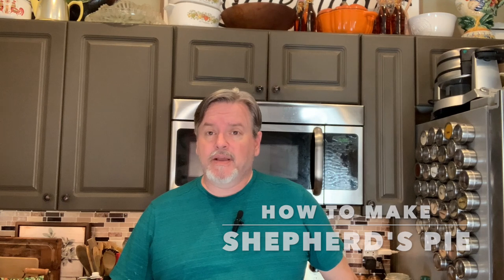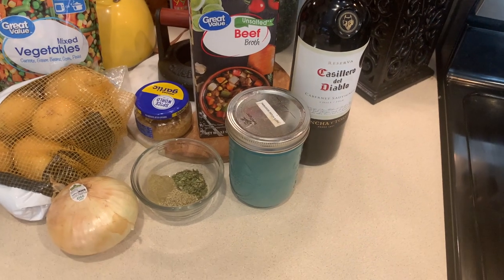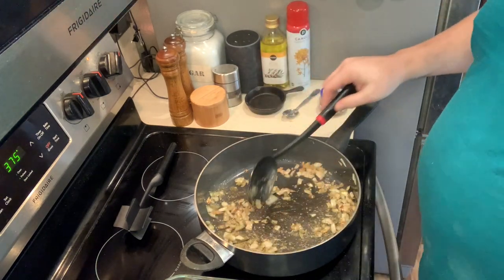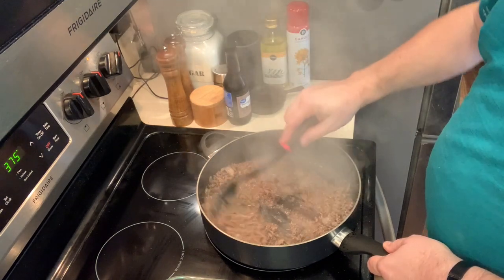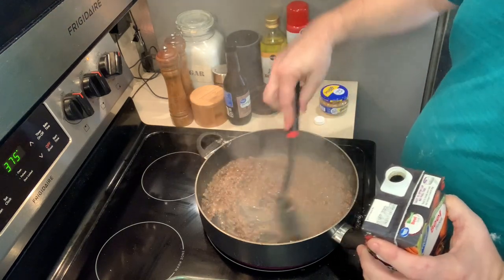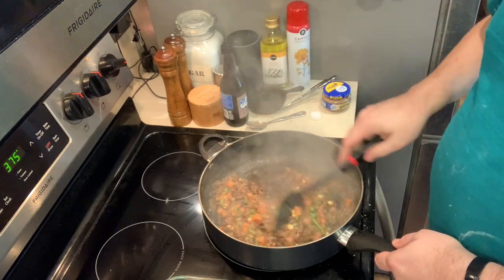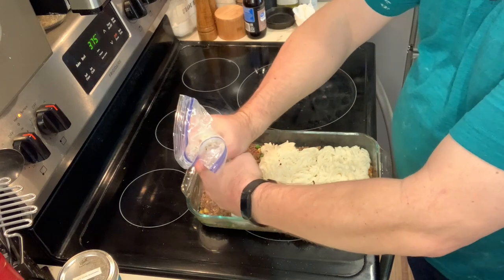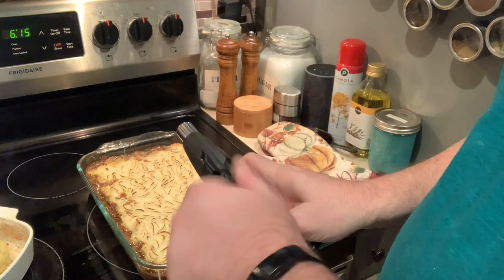How To Make Shepherd's Pie That Warms Your Soul - Poppy's Way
How To Make Shepherd's Pie - Poppy's Way.  Home cooking at its finest!  If you want to know how to make Shepherd's Pie, Pop's makes Shepherd's Pie that warms your soul!  It's comfort food from way back when.  It's one of those easy recipes you can whip up on a weeknight and easy within just a few minutes.

When made with Beef, it's known as Cottage Pie.  Here in USA, we won't mince words like we mince the meat.  The recipe is in the comments.  It's a great family meal that satisfies a crowd, and there are lots of leftovers to boot.  Thank you for stopping by!

Find recipes and Poppy's Thanksgiving Recipe Book at:

Thanks for stopping by!  You're the reason we do what we do.

Shepherd’s Pie from Pops

Ingredients:
- 1 lb. Lean Ground Beef
- 2 to 3 cups Beef Broth
- 1/2 cup dry red wine
- 1/2 Tbsp. Worcestershire Sauce
- 2-3 Tbsp. Flour
- 1 medium onion, diced
- 1 tsp. Thyme
- 1 tsp. Rosemary
- 1 tsp. Dried Parsley Flakes
- 2 cloves of garlic, minced
- 12 ounces of mixed vegetables (I used frozen)
- Salt, Pepper and Garlic Powder to taste
- Olive oil for sauteing onion
- Mashed potatoes – about 3 or 4 cups

Directions:

1. Preheat oven to 375o F.
2. Sauté onion in two or three tablespoons of olive oil until translucent and slightly browned.  Add garlic and stir constantly for about a minute until fragrant.  Add Thyme, Rosemary and Parsley and toast them a bit in the pan.
3. Deglaze the pan with the wine and allow it to cook for several minutes until the alcohol cooks out.  Add flour and stir to combine.  Slowly add beef broth until it reaches the consistency you like for your Shepherd’s Pie base.  It should be thick, but not too thick.
4. Add Worcestershire and stir well.  Add salt, pepper and garlic powder to taste.  Stir in frozen mixed vegetables and set aside.
5. Once you have mashed potatoes made, add beef mixture to large casserole dish.  You may spoon or pipe the mashed potatoes on the top of the beef mixture.
6. Bake Shepherd’s pie at 375 for 30 minutes.  Increase temperature to 400-425 and cook an additional 15 minutes to toast the top of the potatoes.  You can use a butane torch to toast the peaks of your mashed potatoes, but that in not necessary.  If your family are cheese lovers, sprinkle the top of the mashed potatoes with about 2 cups of cheddar cheese between the 30 minute beginning temp and the 400 final bake.